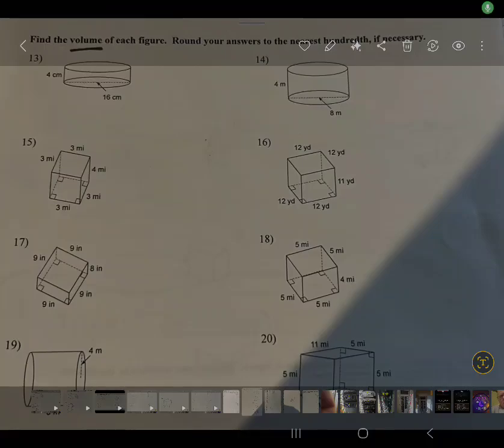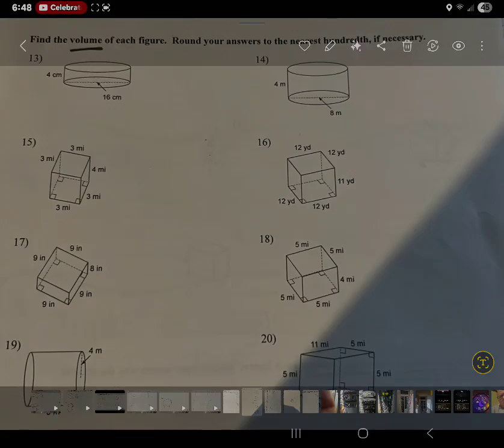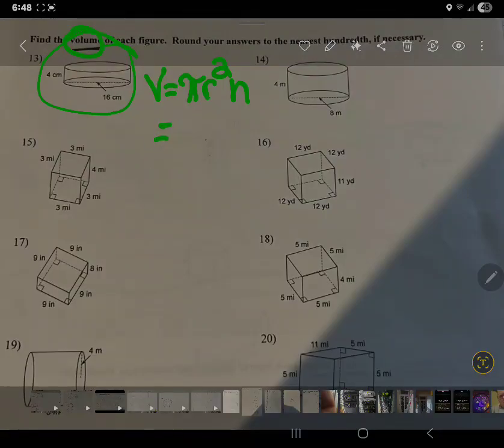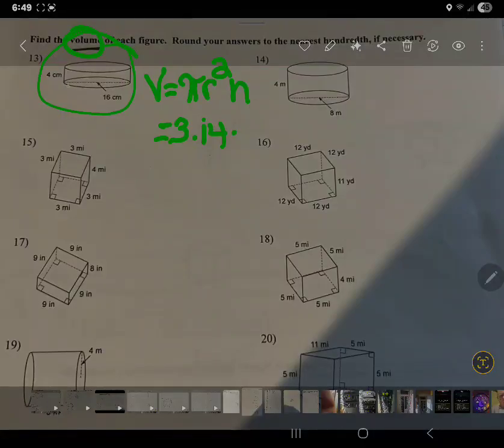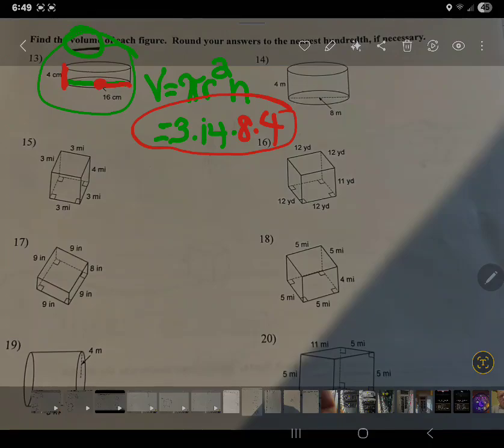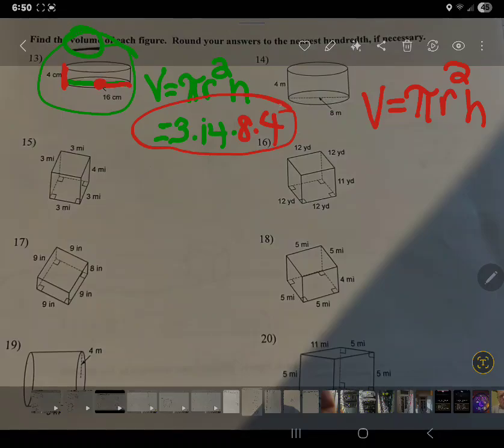September 15, 2025